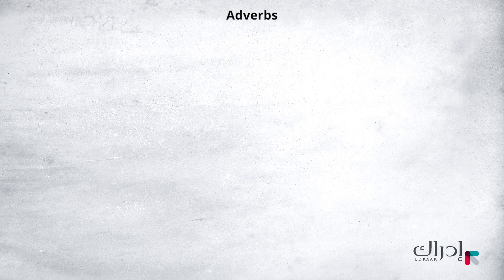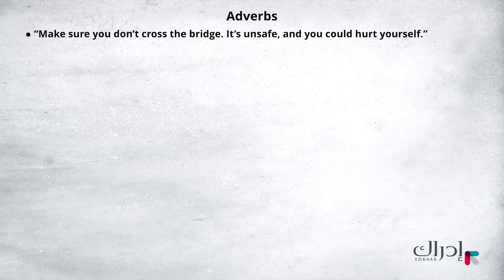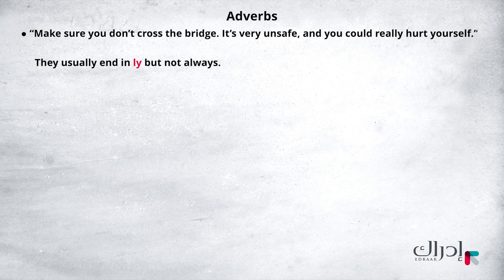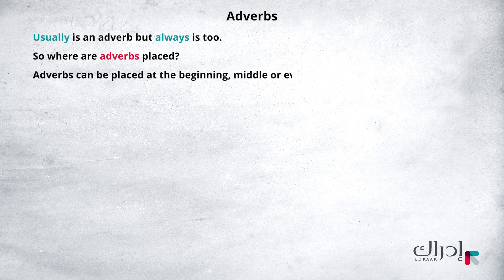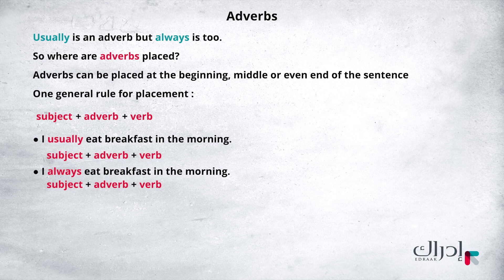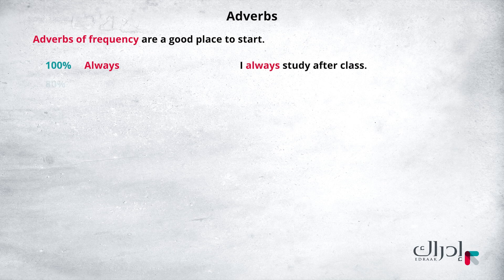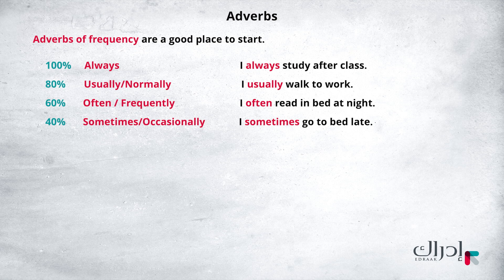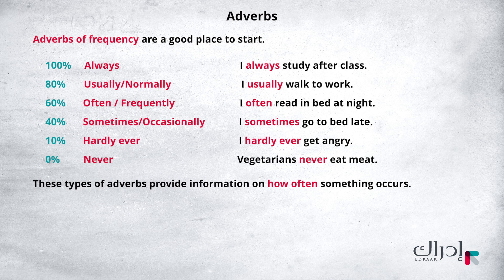ضمائر التردد - الانجليزي للصف الثامن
How can you intensify the meaning of a word? join us in this lesson to learn more about adverbs and how you can use them better.

كيف يمكنك تكثيف معنى الكلمة؟ إنضم إلينا في هذا الدرس لمعرفة المزيد عن الظروف وكيف يمكنك استخدامها بشكل أفضل.

2-      اختر "سجّل الآن" لإنشاء حسابك المجاني
3-      اختر المادة والصف التي تريد تعلّمها
4-      ابدأ التعلم